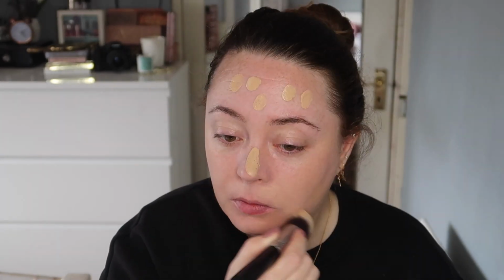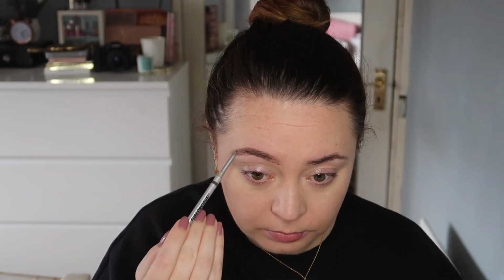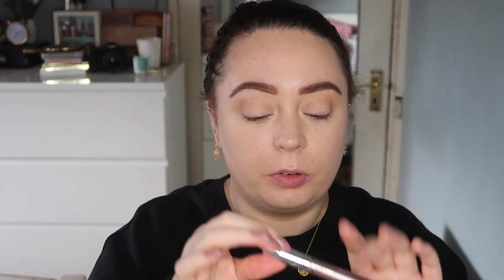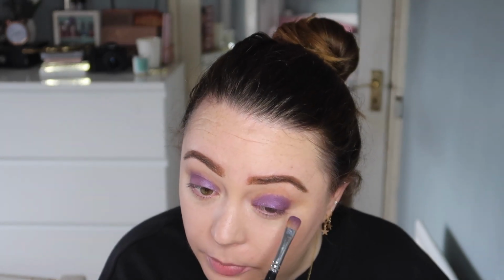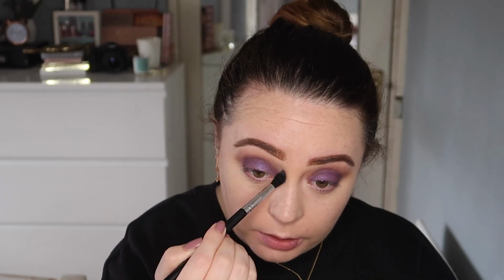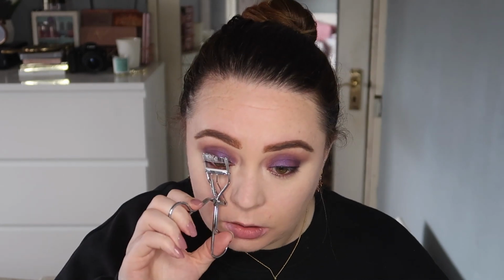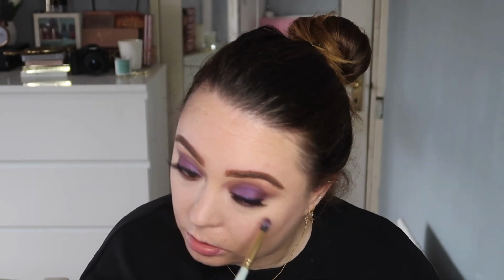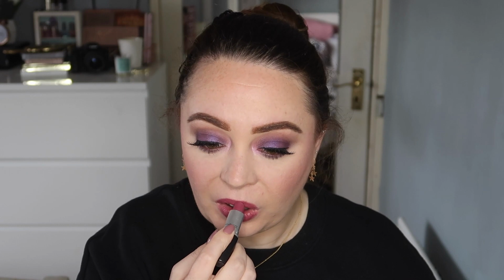Glam Purple Makeup Tutorial | Beautynook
My glam purple makeup look. Let me know what you think :)